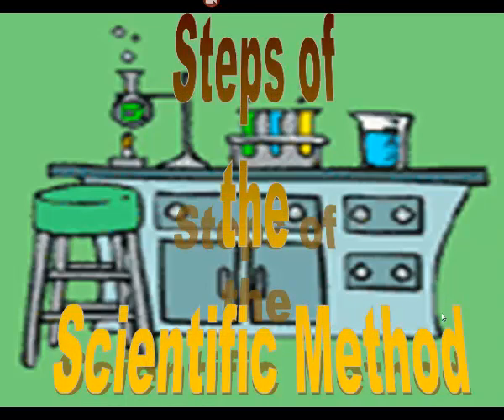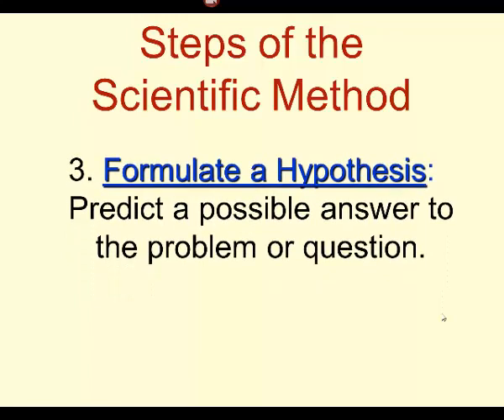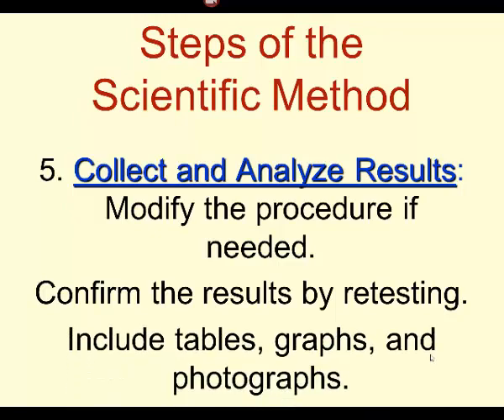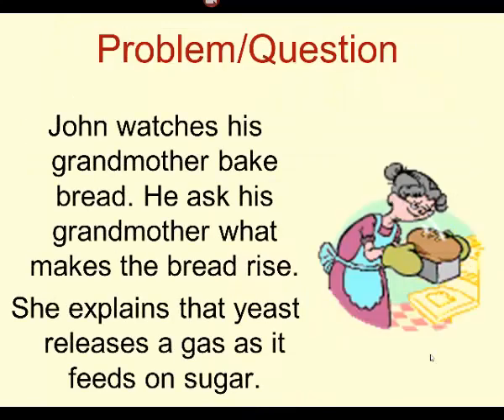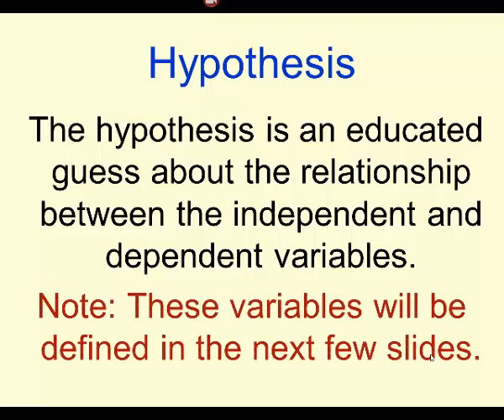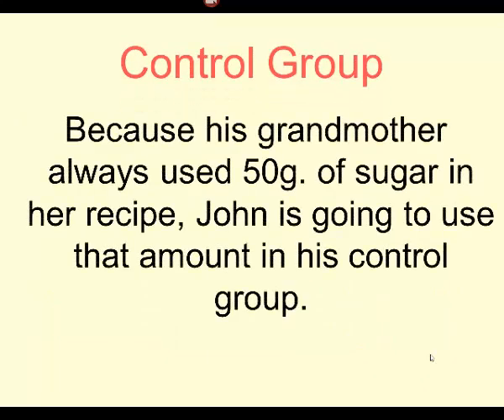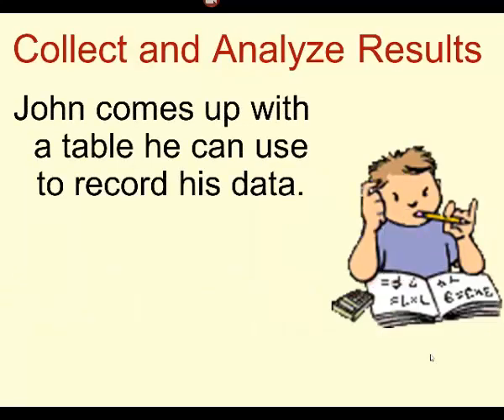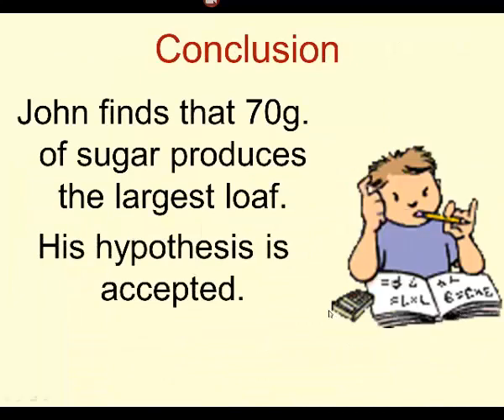Scientific Method Lesson